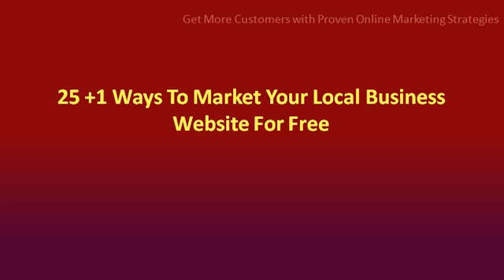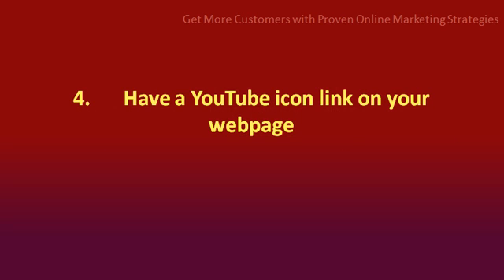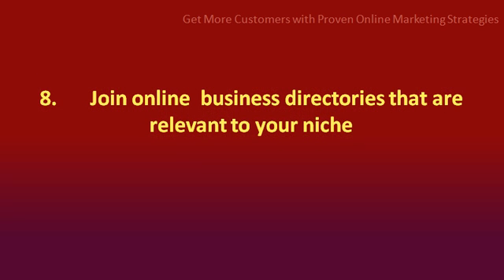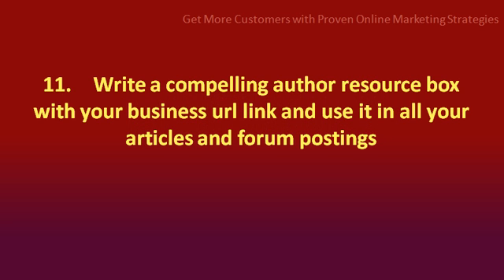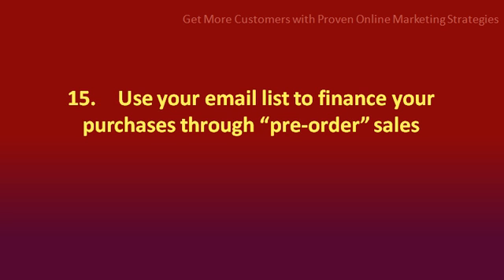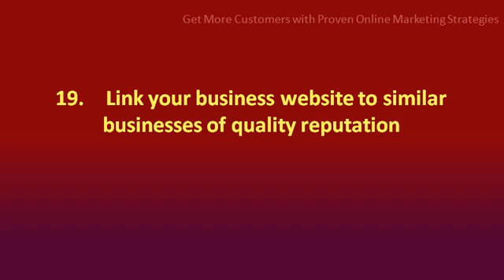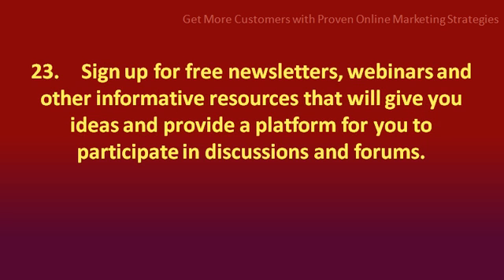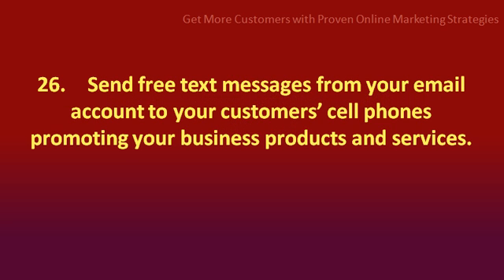25 Ways To Free Local Internet Marketing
- Learn 25 + 1 ways you can promote your website for free - These resources are a great way to drive traffic to your website.